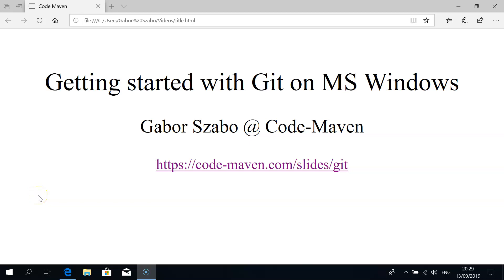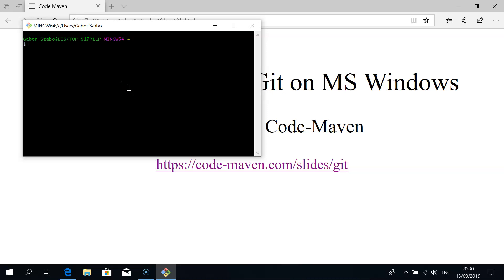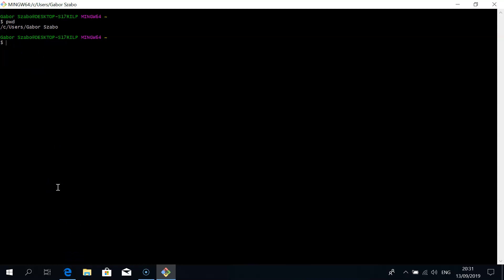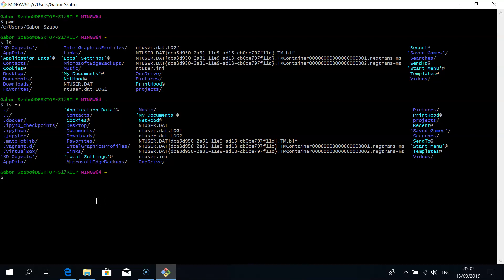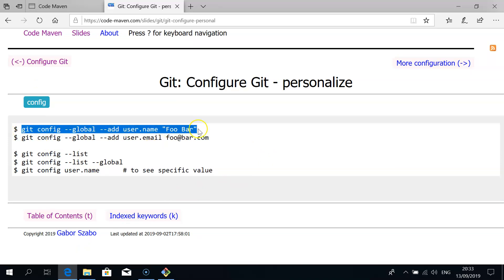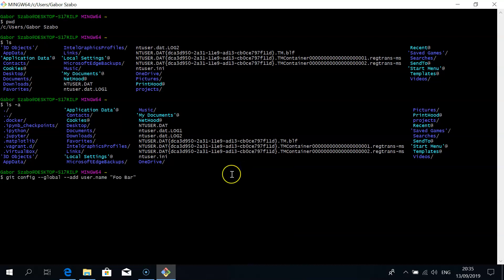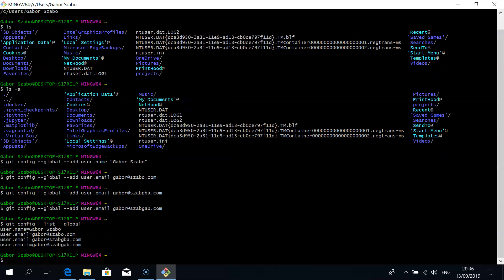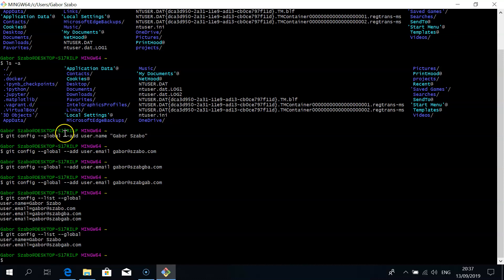Getting started with Git on MS Windows